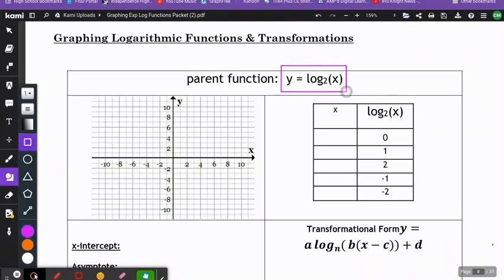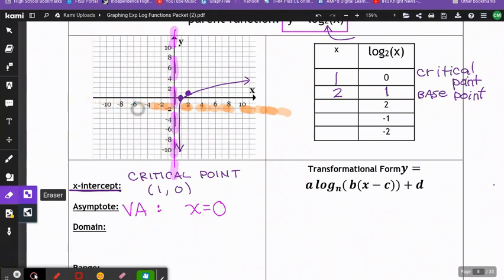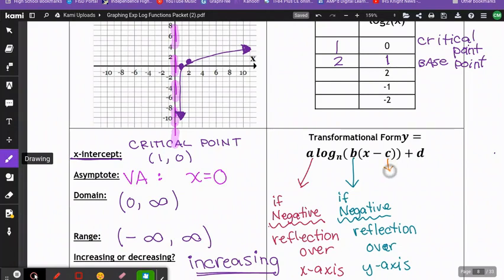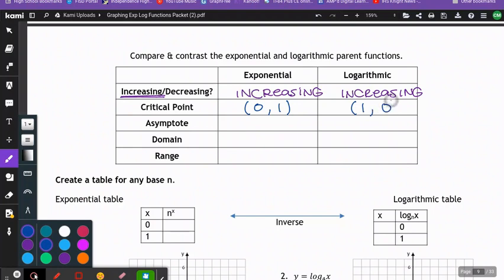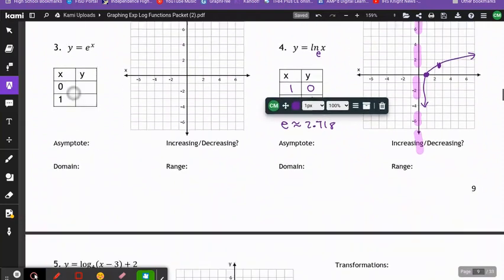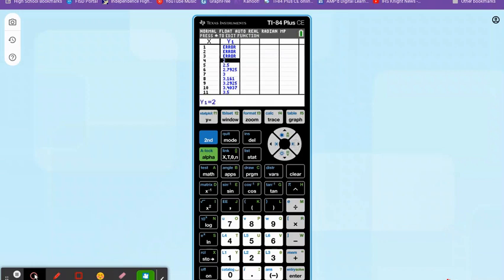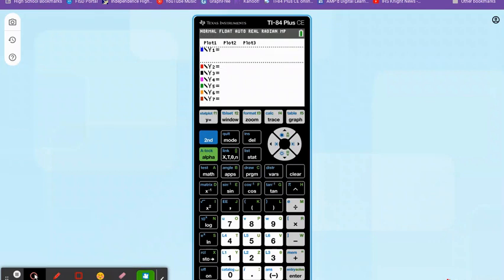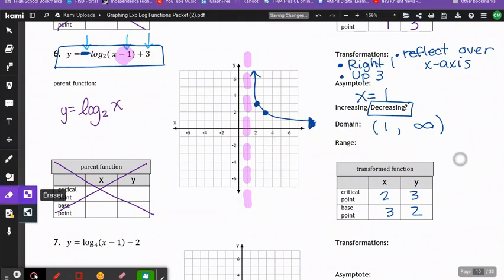Graphing Logarithmic Fuctions